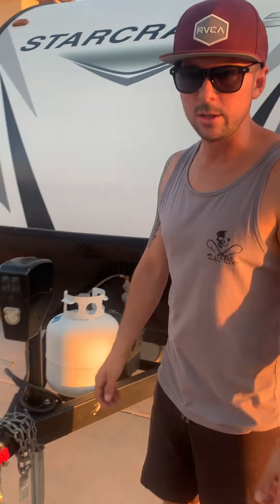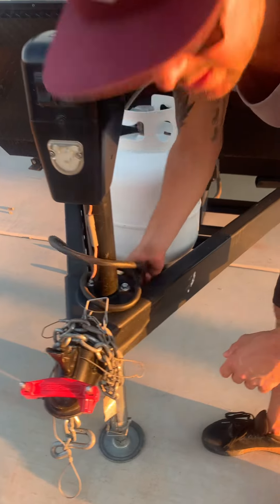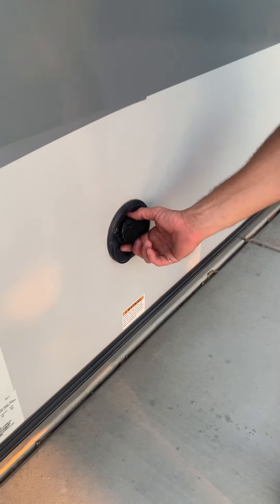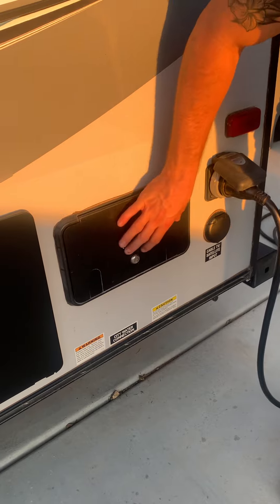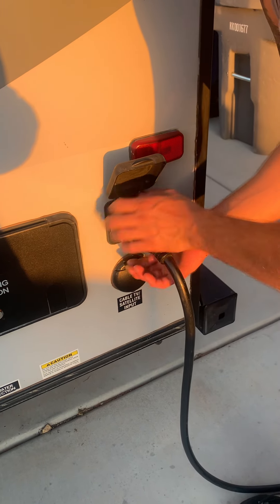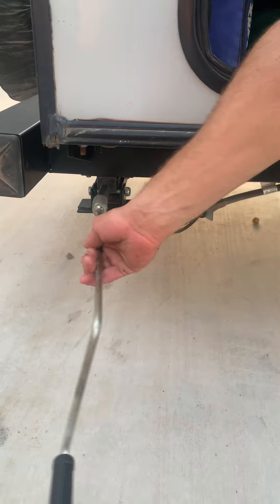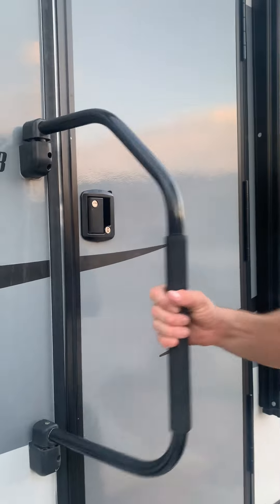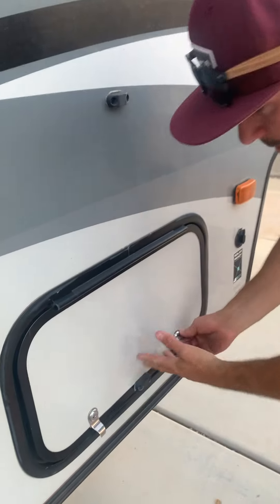Outside of The Comet